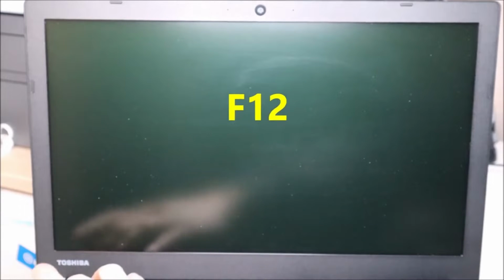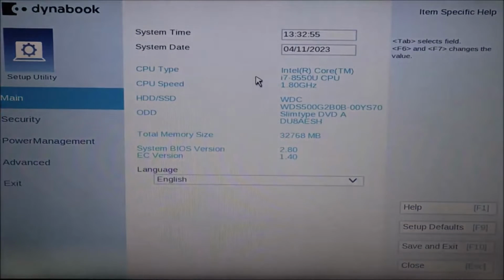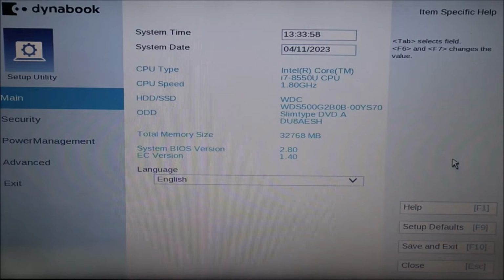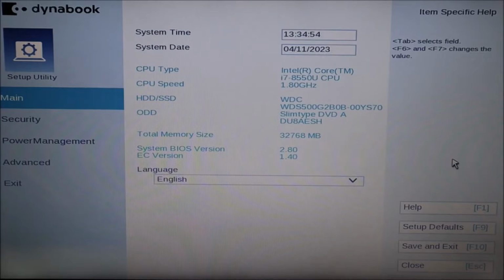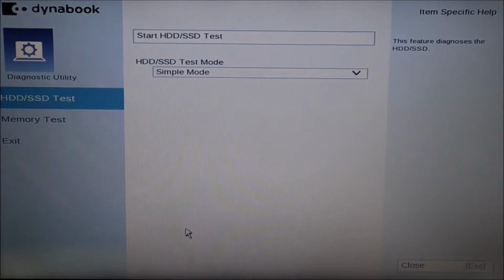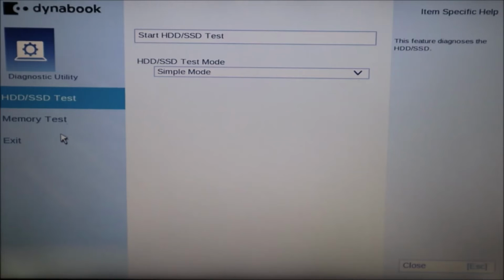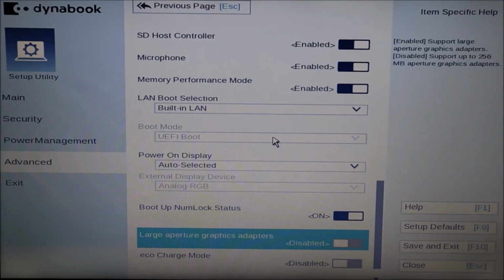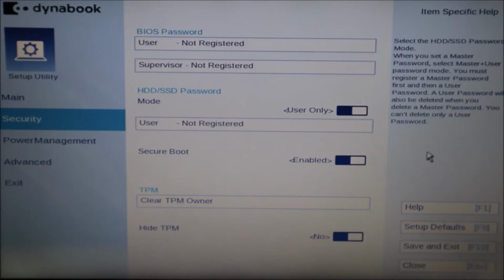How To Fix No HDD, No HDD Installed, No HDD Found Errors for Toshiba Computer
In this video, Ill help you troubleshoot why your Toshiba is getting stuck during startup with a 'No HDD' or similar error / a restarting loop.  The issue is most likely either BIOS related, Hardware related, or Operating System (OS) related.

FAQ's:
Q: I cant change between UEFI and Legacy or changing between them didn't help.
A:  If changing between UEFI and Legacy didn't help or you could not make that change, move on and continue with the rest of the video. What was the result of the Toshiba diagnostic scan?

Q:  What if none of the BIOS fixes worked and the diagnostic test shows my HDD to be healthy or I cannot run the test?
A:  If none of the BIOS fixes worked for you or if you could not try them, and if the Diagnostic Test showed your HDD to be healthy or you could not run the diagnostic test, then you would move on and try a new install of your operating system as seen here in these videos;
If the install is successful, then you know the HDD is good and you have fixed the issue.  If the install fails, the HDD is most likely bad and needs to be replaced. You can see replacement and upgrade HDD's and SSD's To learn the difference between HDD's and various types of SSD's, view this video Let me know if you would like help with any of that :)

(updated 07/25)